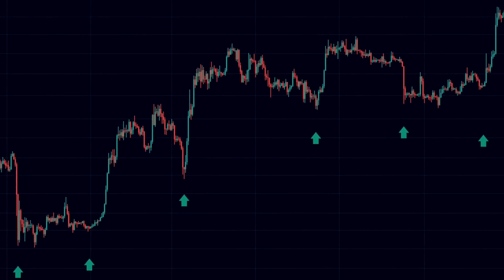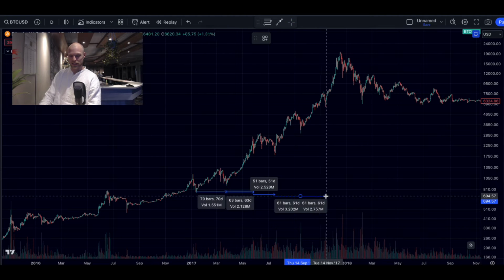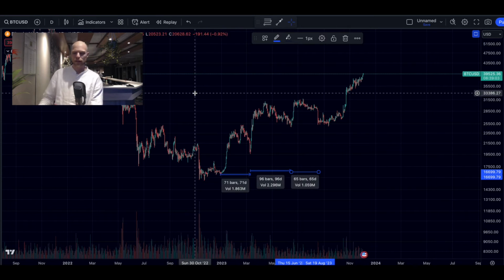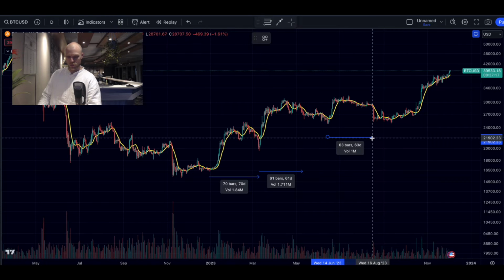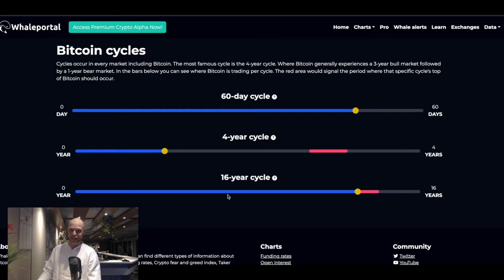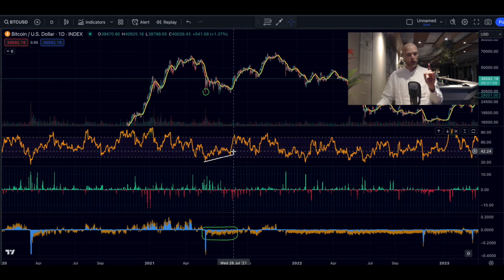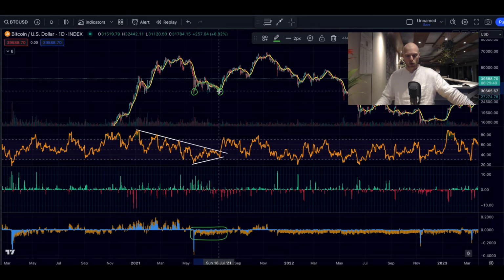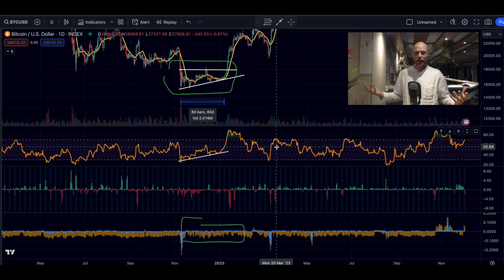Bitcoin 60-day Cycles Explained in 10 Minutes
In this video I explain exactly what the Bitcoin 60-day cycle is and how you can use this cycle to your advantage as a trader.

00:00 Intro
00:10 What is Bitcoin 60-day Cycle?
01:10 Examples of 60-day cycle
06:19 Bitcoin Cycles Tool
06:57 Use 60-day Cycle with Indicators
12:30 Final Notes
13:48 Outro